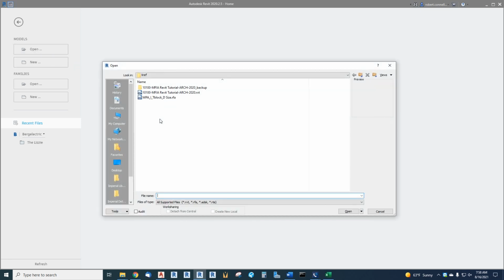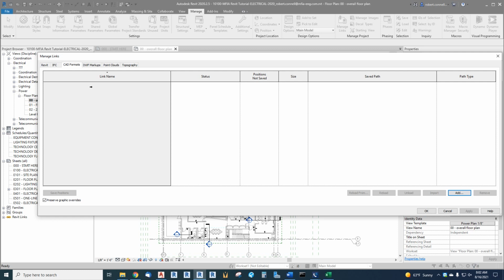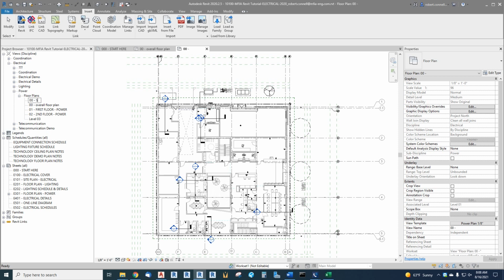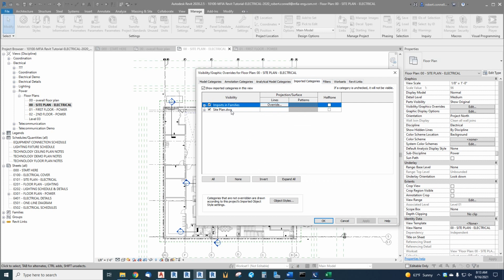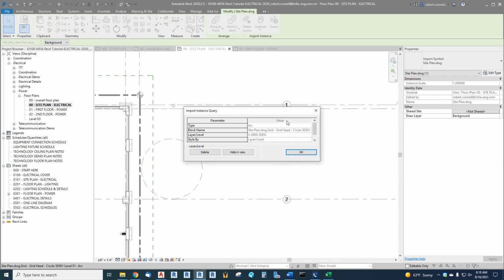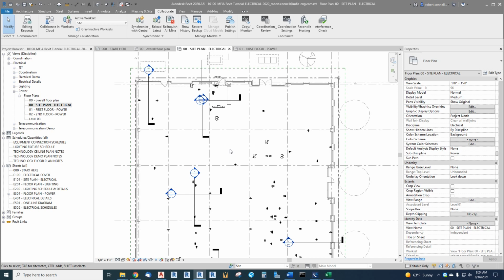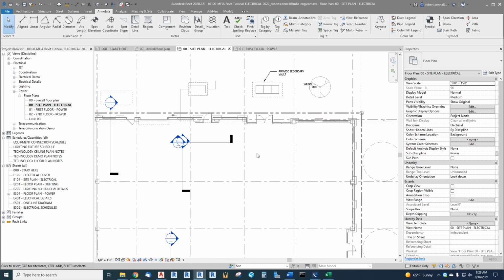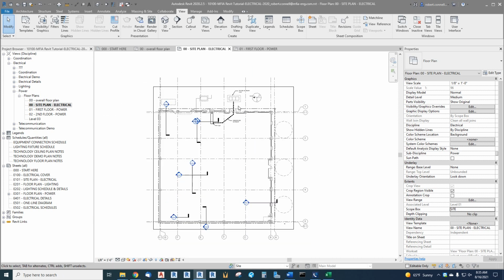Site Plan in Revit MEP - Complete Electrical Workflow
This is a continuation of a beginner's guide tutorial showing how we start a new electrical revit model, and is a lesson on how to create a Site Plan utilizing an AutoCAD .dwg file.